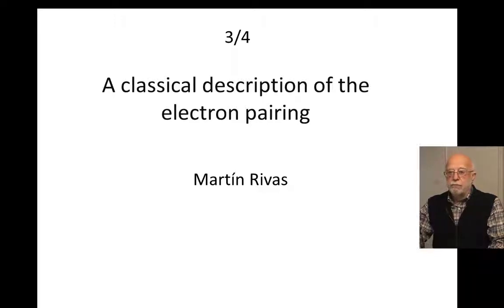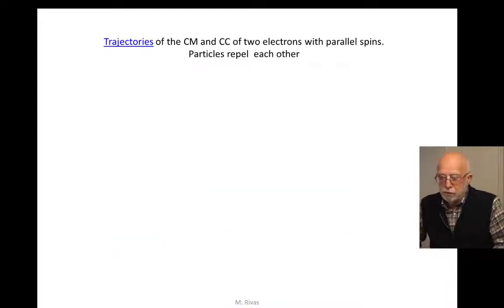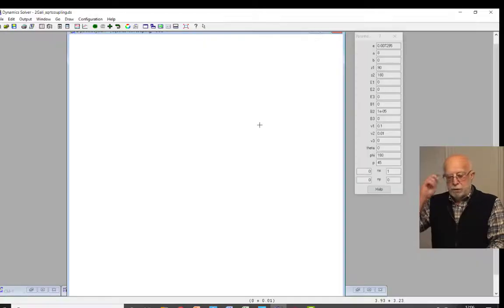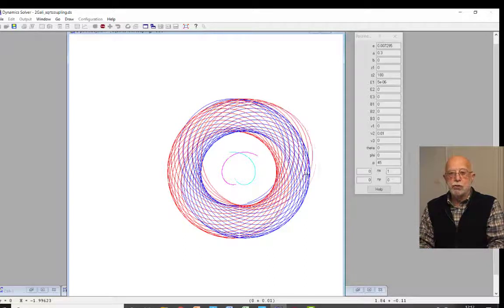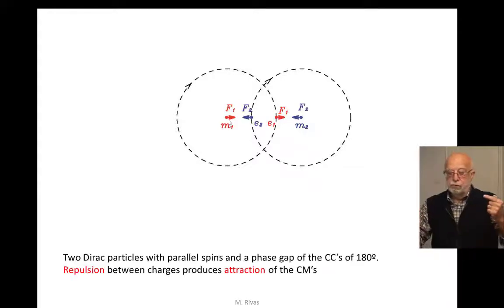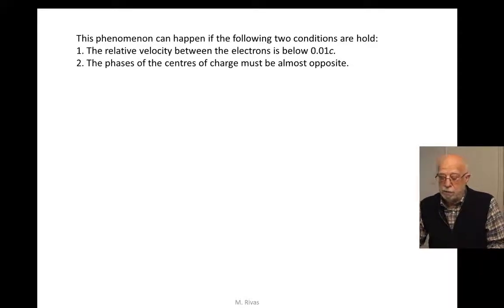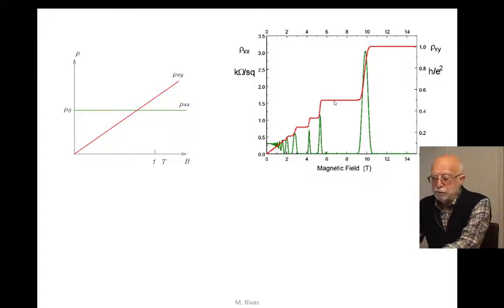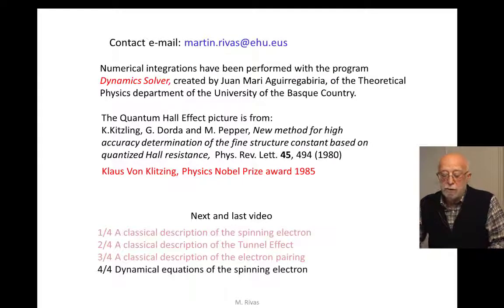Classical description of the electron pairing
Two point-like electrons can never form a bound state. The classical model of the spinning electron of the first lecture, if the spins of the two electrons are parallel, can form a metastable bound state, provided the relative velocity of the two electrons is below 0.01c, and there is no transversal external magnetic field. A boson of spin 1 is made from two fermions.